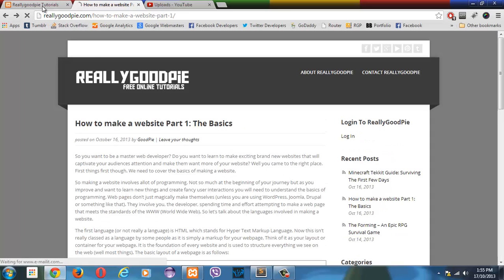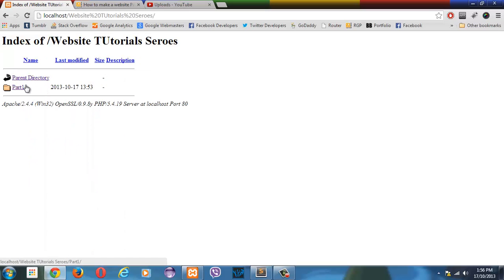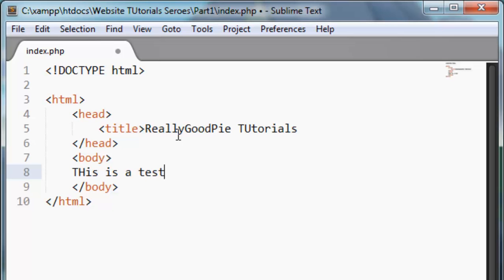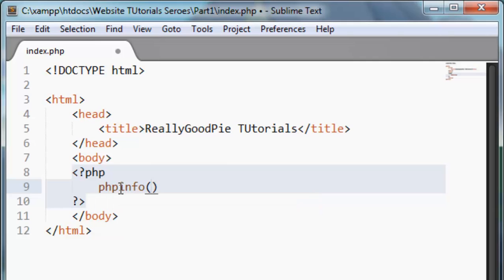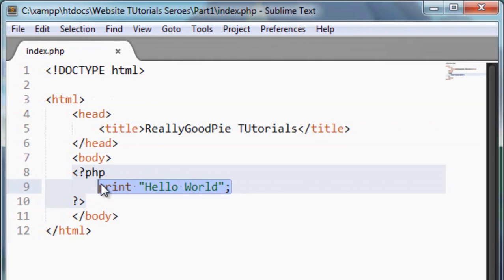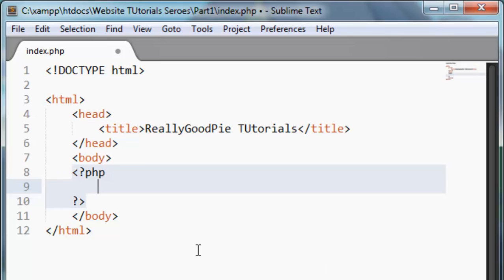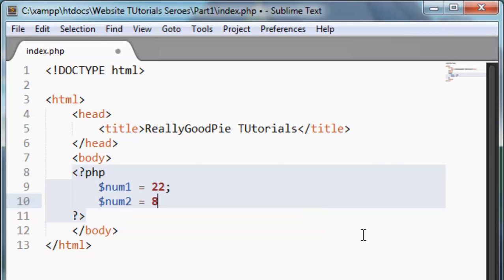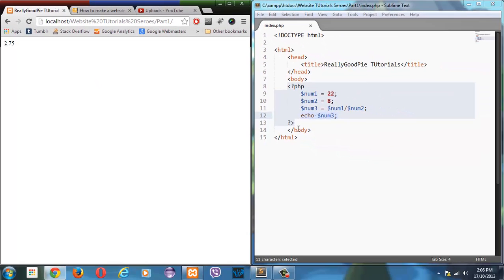How To Create A Website Part 2: PHP Basics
Welcome to the second episode in the how to create a website tutorial series. In this tutorial we will be covering the basics of a programming language known as PHP.